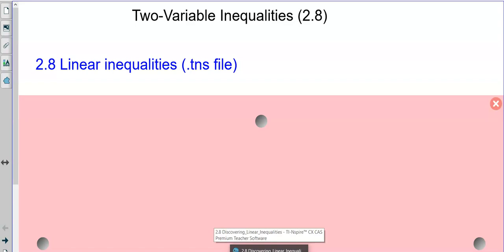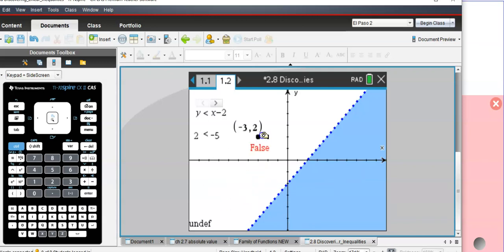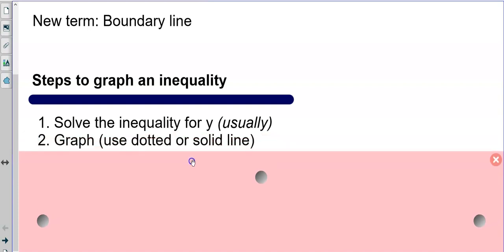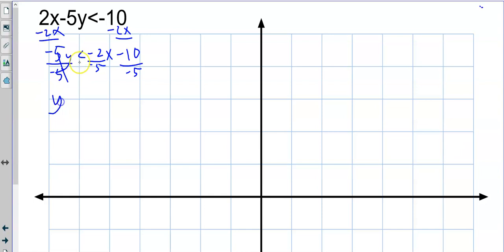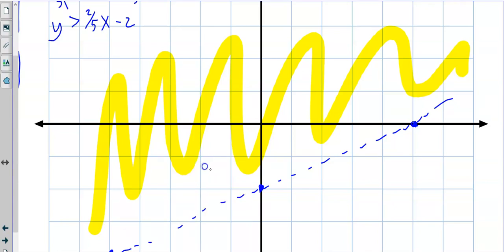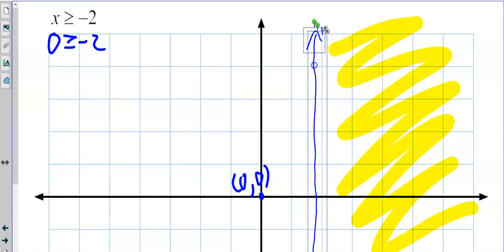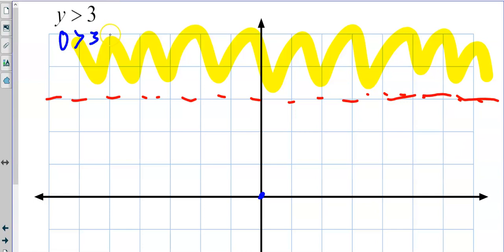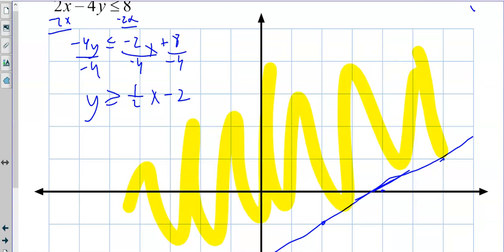2.8 Two Variable Inequalities